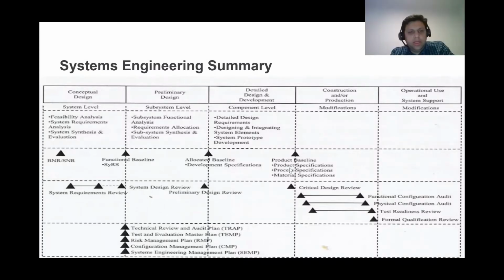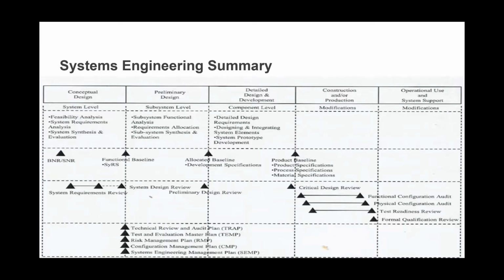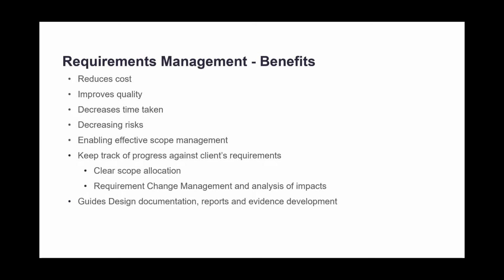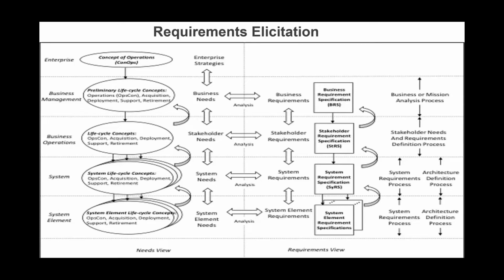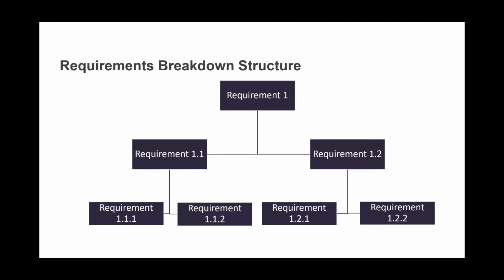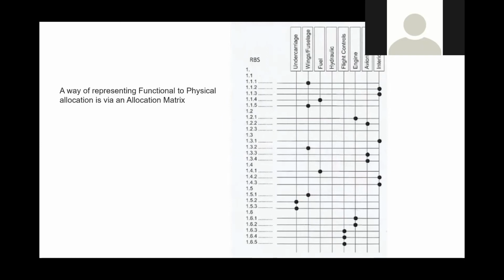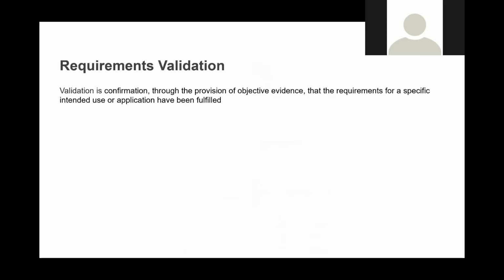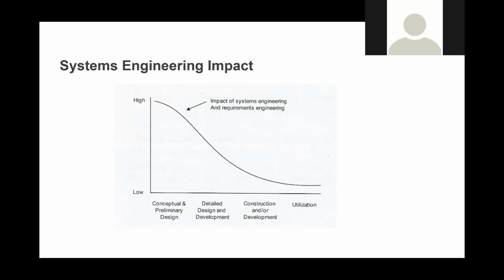PEiA #11 System Engineering dated 12 Jan 2021 Part 2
By Khawaja Aniq